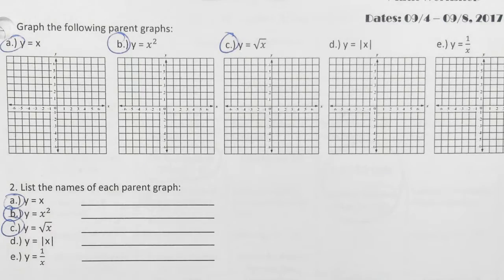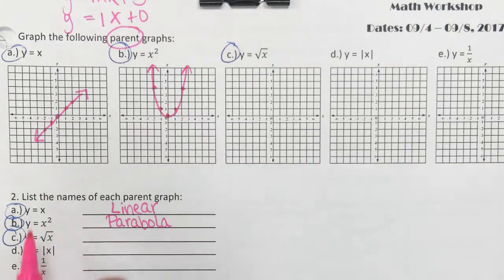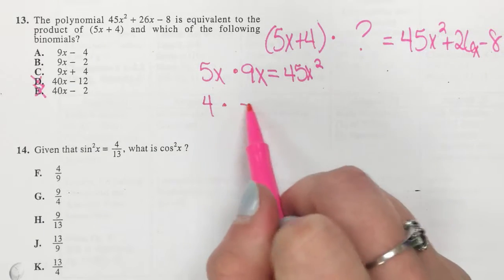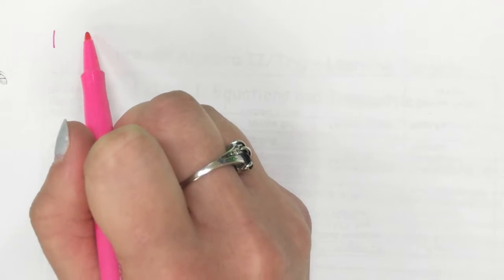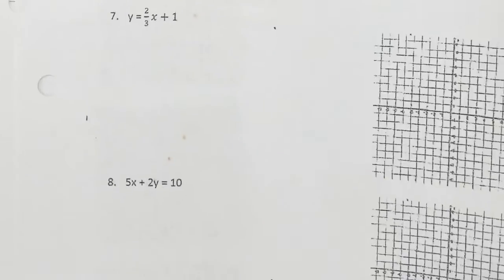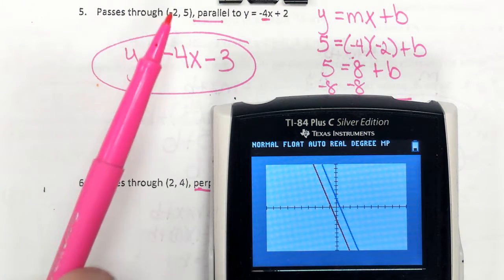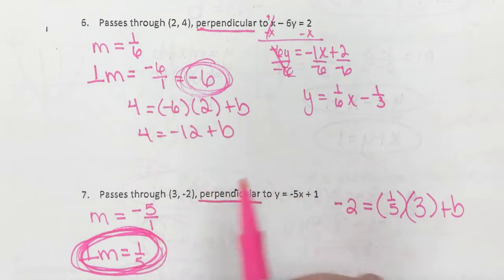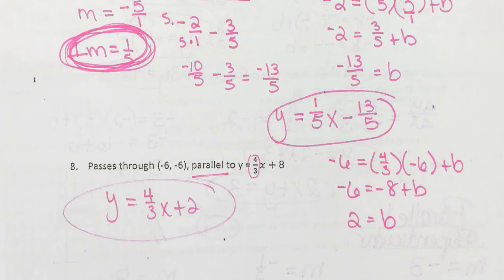9/5 5th Period Lesson